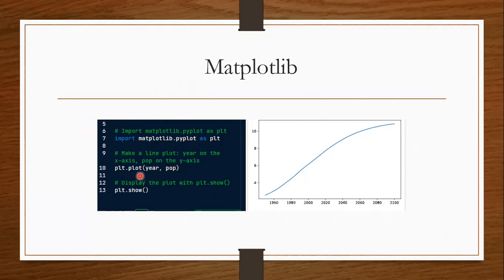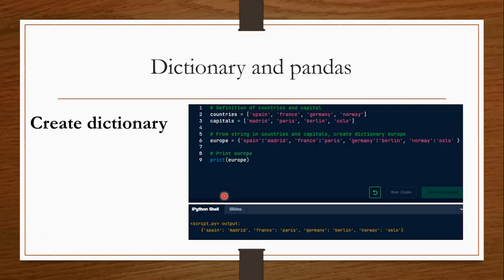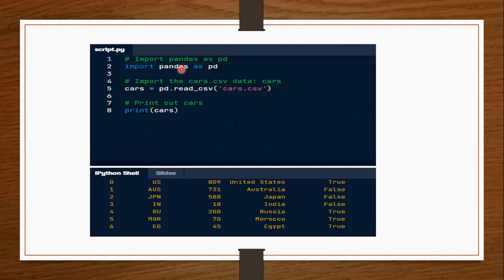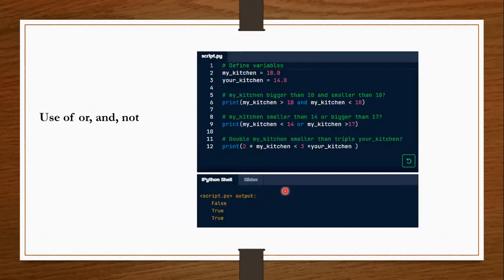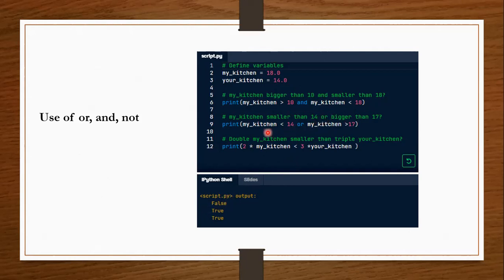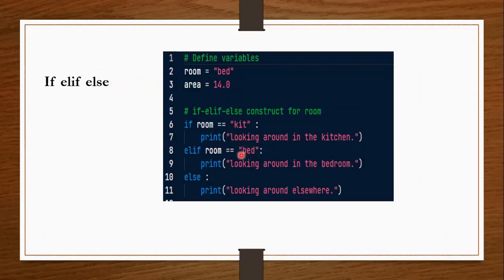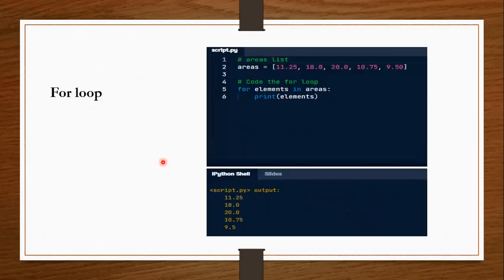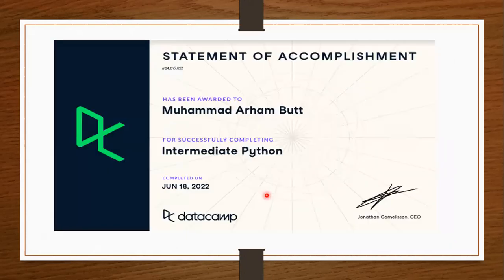PYTHON | 2 | INTERMEDIATE PYTHON | DATA SCIENCE | DATACAMP | MACHINE LEARNING | DR. HAMMAD MAJEED